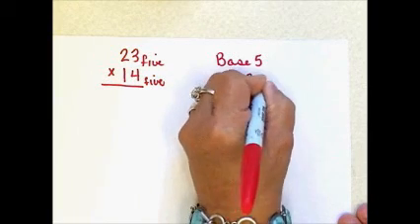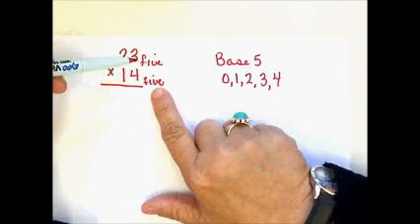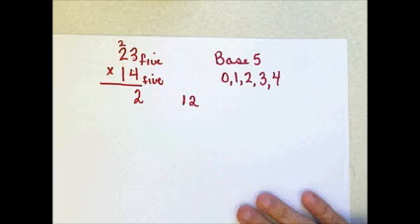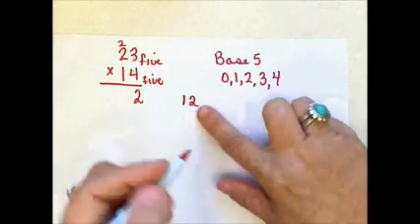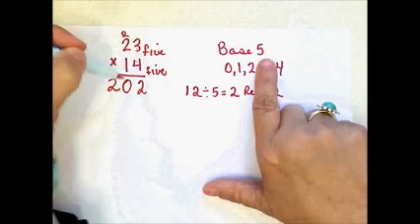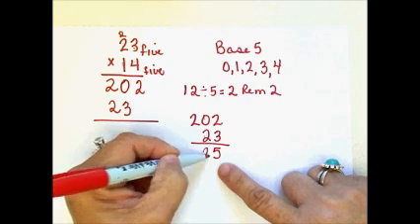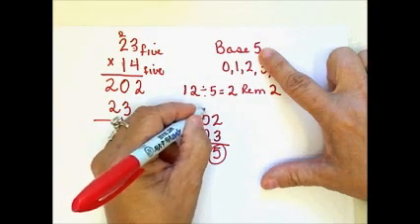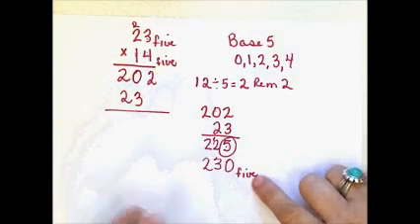7 Multiplying in bases